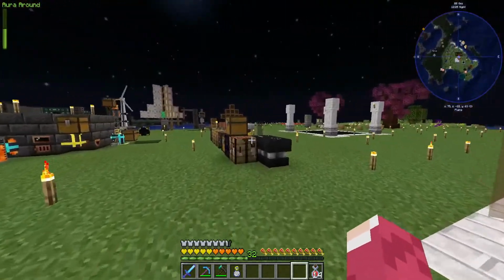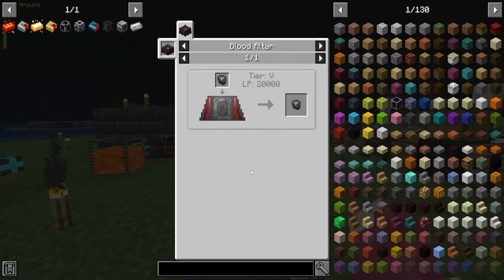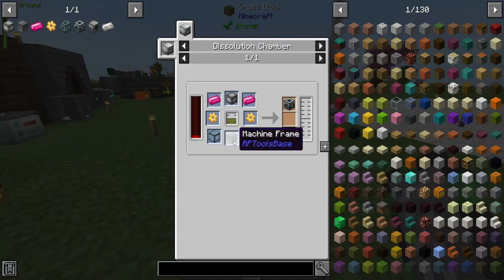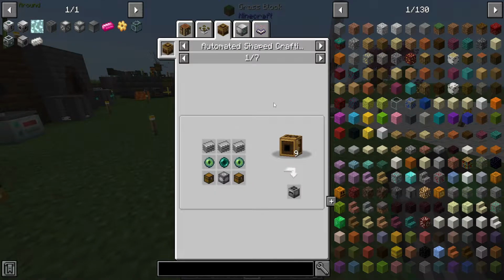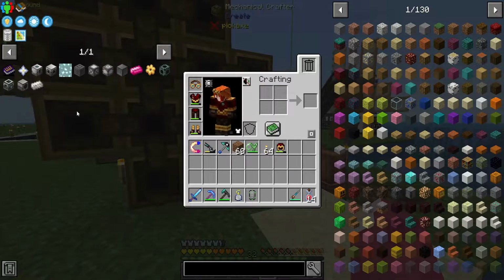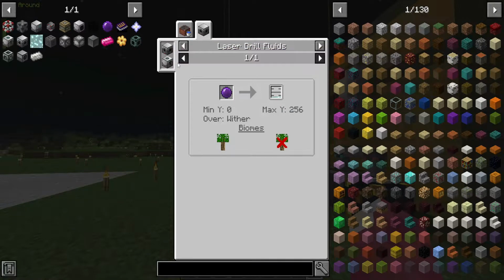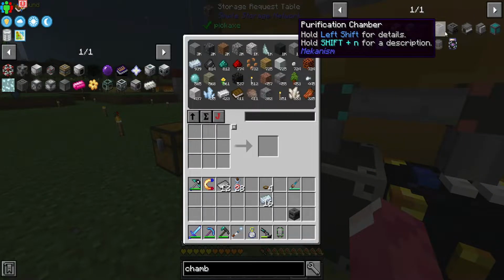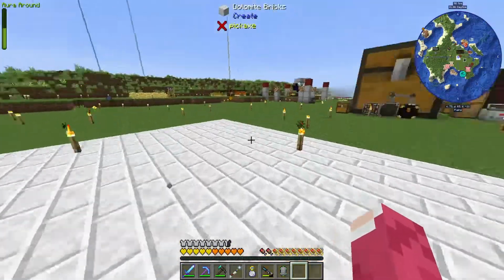Stacia Expert Episode 9 Frame Progression (Modded Minecraft)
Stacia expert is a expert style modpack with a few quest changed recipes and creative items to make.